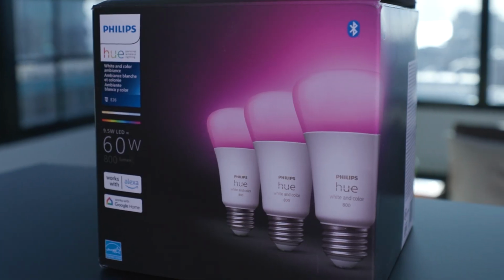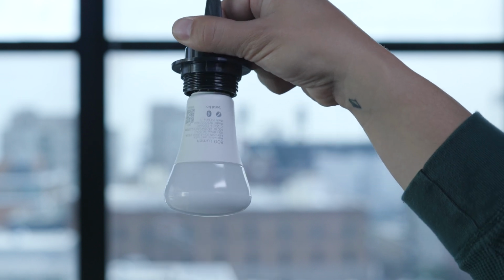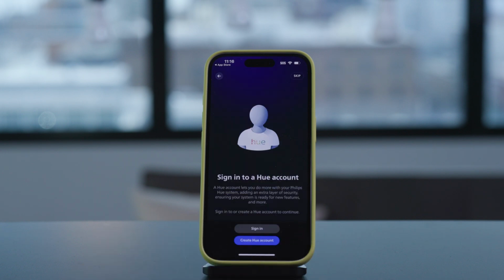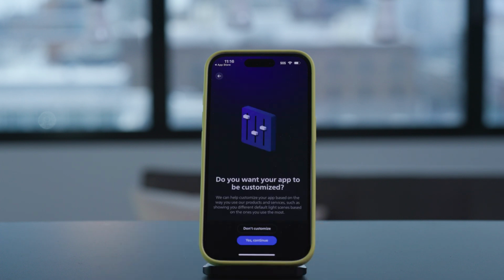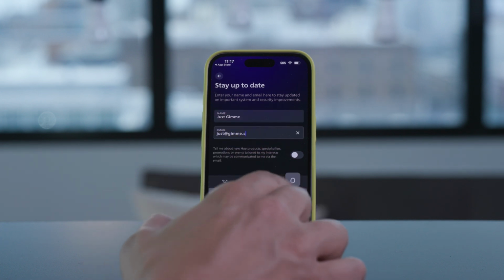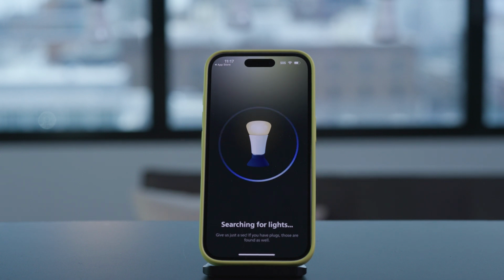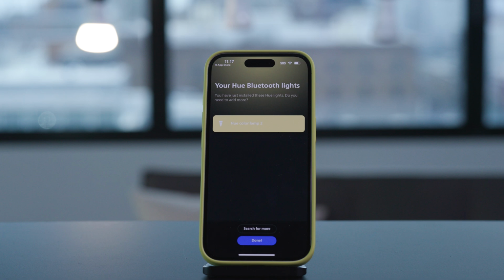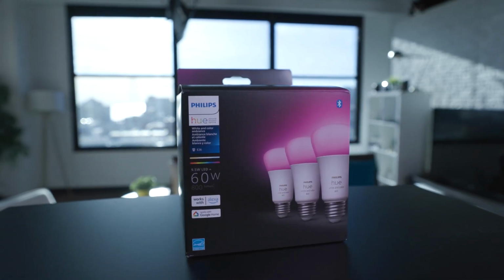How to setup Philips Hue lights using Bluetooth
In this video Alex show you how to started with your new Philips Hue lights by setting them up over Bluetooth.

Follow TechHive for all things smart home!